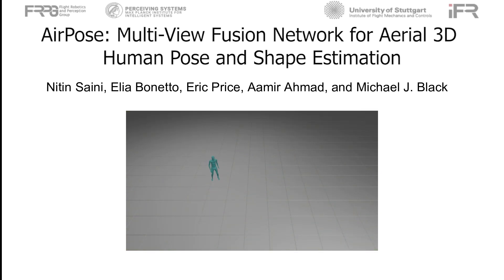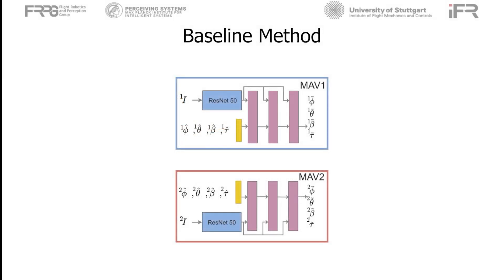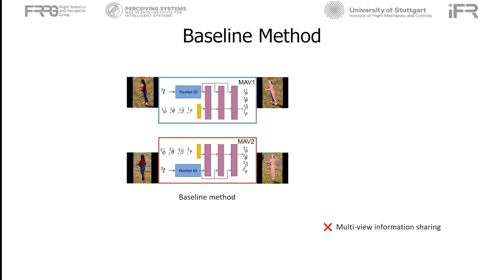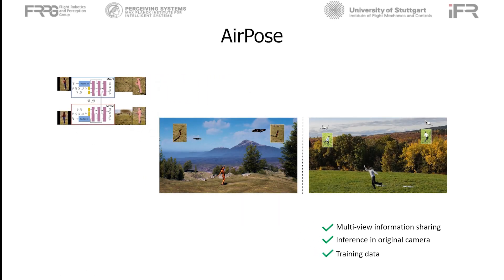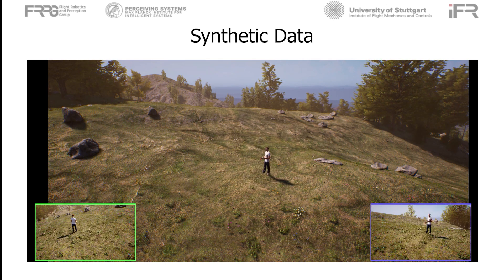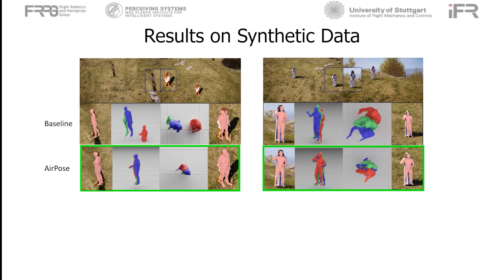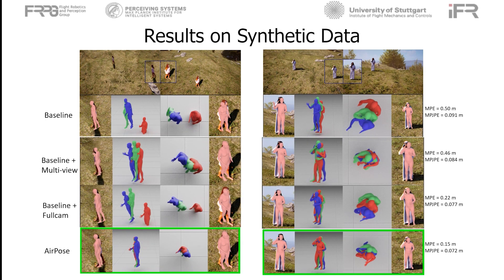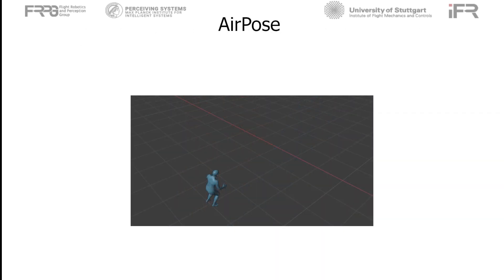AirPose: Multi-View Fusion Network for Aerial 3D Human Pose and Shape Estimation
Video attached to the manuscript accepted for publication in IEEE Robotics and Automation Letters (IEEE RA-L) Accepted: January, 4, 2022.
Authors: Nitin Saini, Elia Bonetto, Eric Price, Aamir Ahmad, and Michael J. Black
Abstract: In this letter, we present a novel markerless 3D human motion capture (MoCap) system for unstructured, outdoor environments that uses a team of autonomous unmanned aerial vehicles (UAVs) with on-board RGB cameras and computation. Existing methods are limited by calibrated cameras and off-line processing. Thus, we present the first method (AirPose) to estimate human pose and shape using images captured by multiple extrinsically uncalibrated flying cameras. AirPose itself calibrates the cameras relative to the person instead of relying on any pre-calibration.
It uses distributed neural networks running on each UAV that communicate viewpoint-independent information with each other about the person (i.e., their 3D shape and articulated pose). The person's shape and pose are parameterized using the SMPL-X body model, resulting in a compact representation, that minimizes communication between the UAVs. The network is trained using synthetic images of realistic virtual environments, and fine-tuned on a small set of real images. We also introduce an optimization-based post-processing method AirPose+ for offline applications that require higher MoCap quality. We make our method's code and data available for research